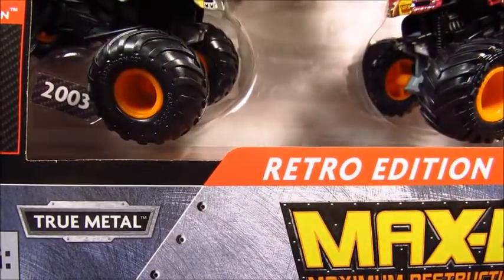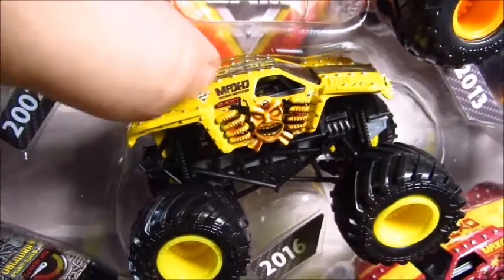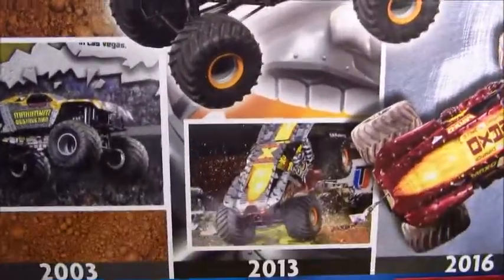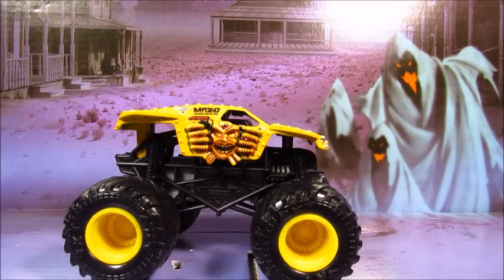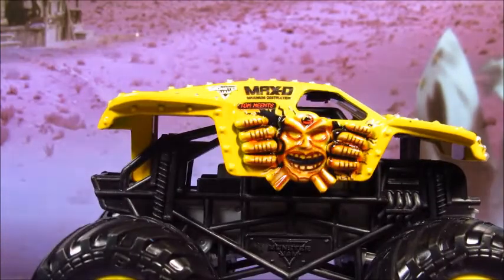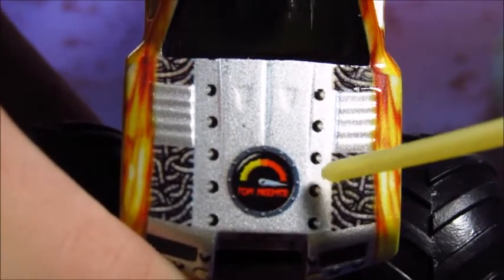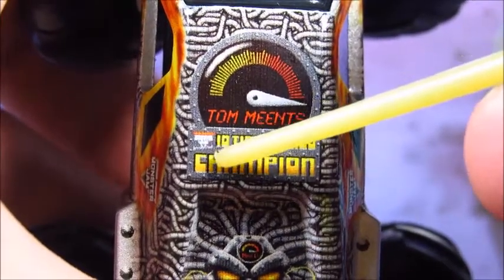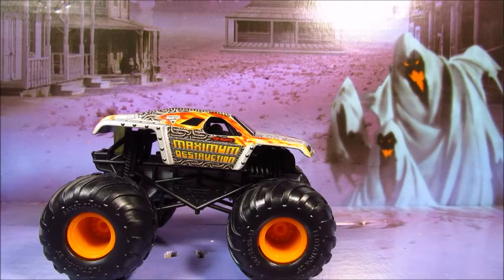SMMJ 1:64 Review: Max-D Retro 5 Pack